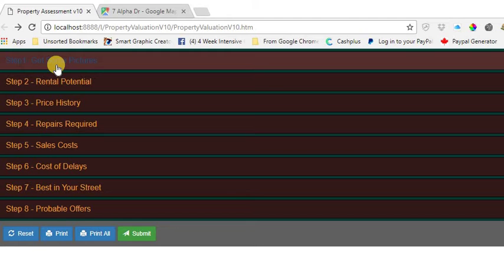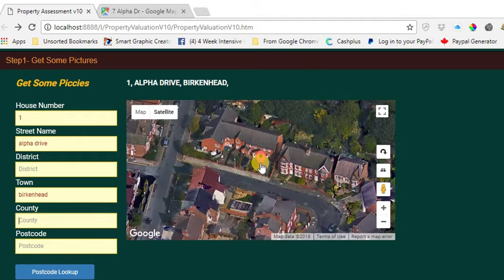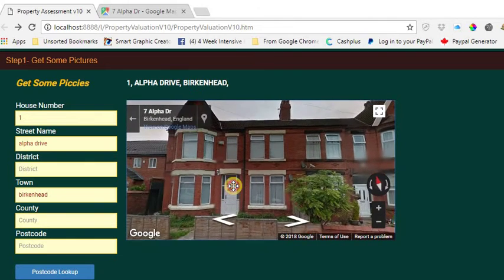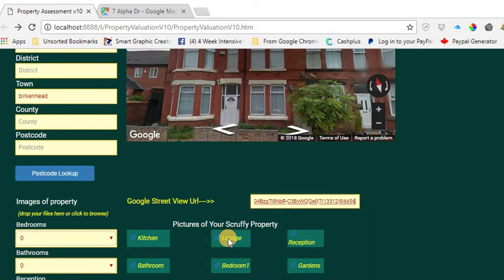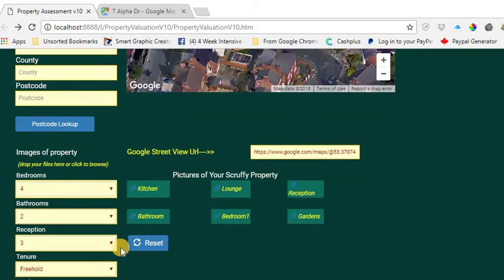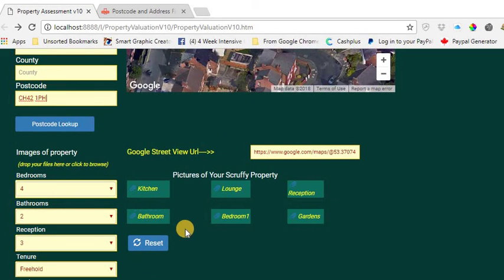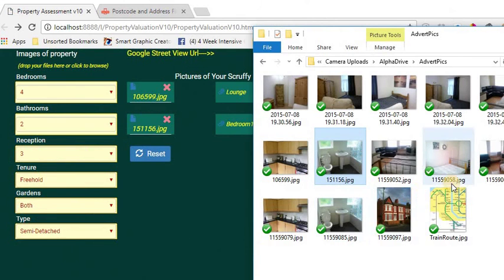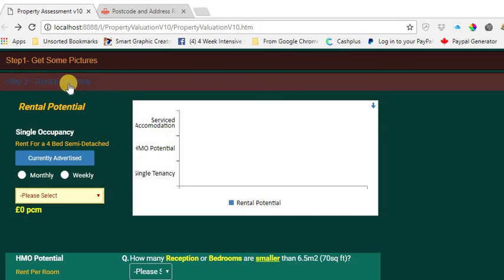Step 1 - Get Some Piccies 1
Utilise this video to show you how to get some pictures of your Scruffy Property, so that we can both be looking at the same things if and when you decide to offer your property through us.